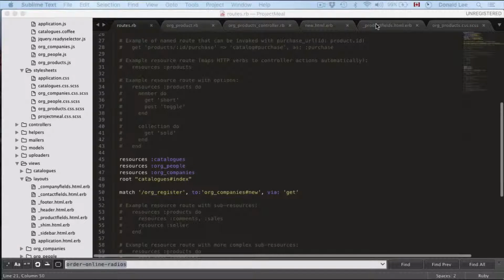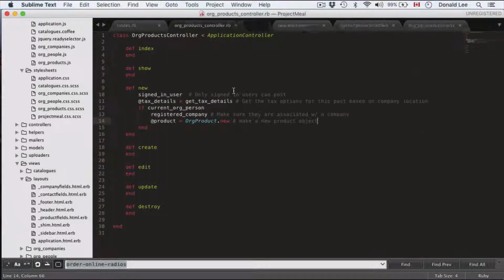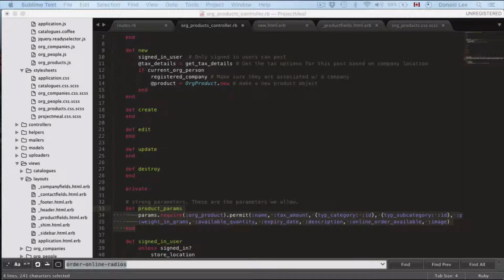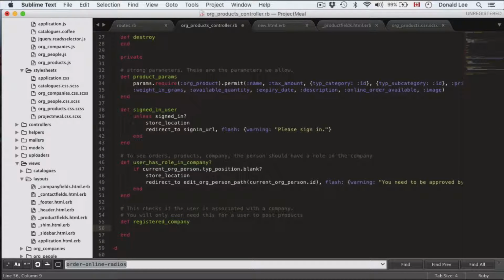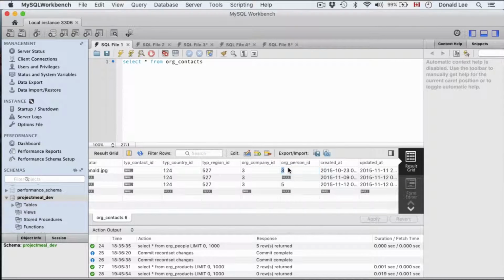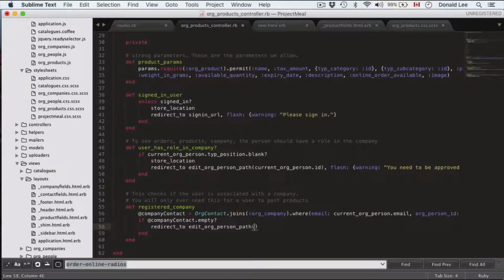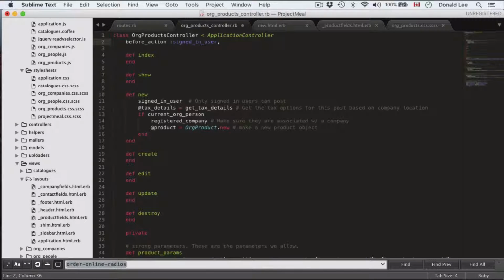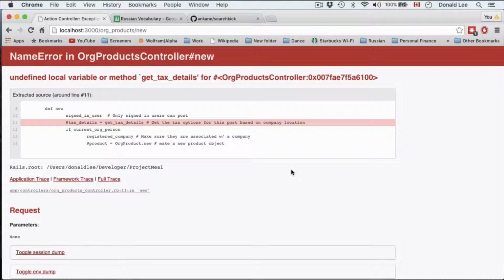RoR Tutorial 49 New Products Pt 2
Let's add the routes for our product new function. We'll also revisit before_actions and strong parameters. We'll also use before_actions to make a catch that a person must be registered with a company before they post a product for sale.

Let us know what we can improve on in the comments below!